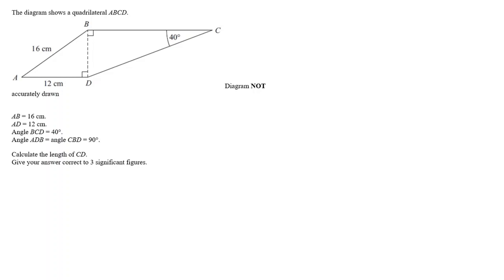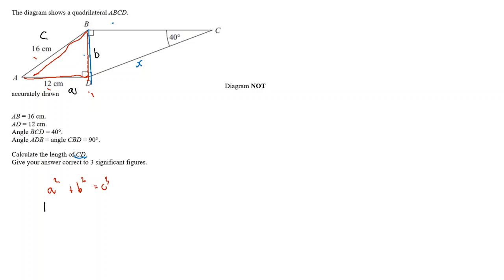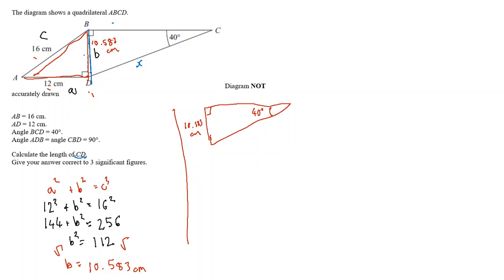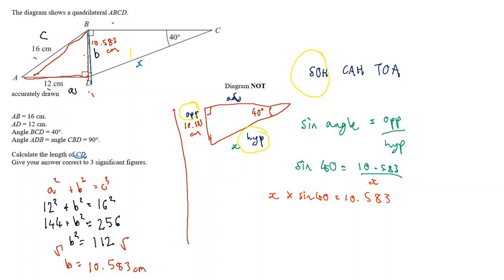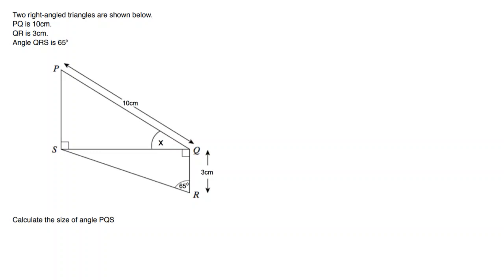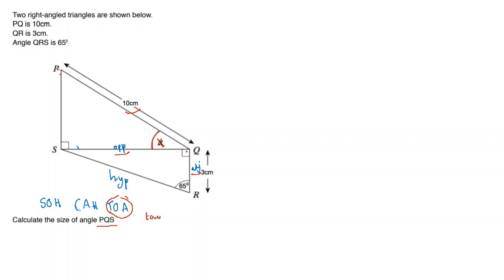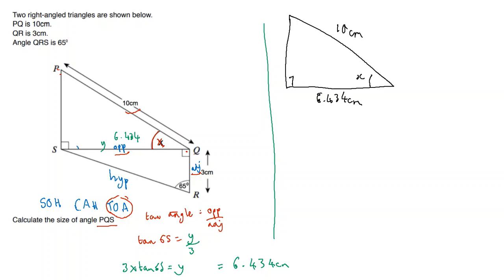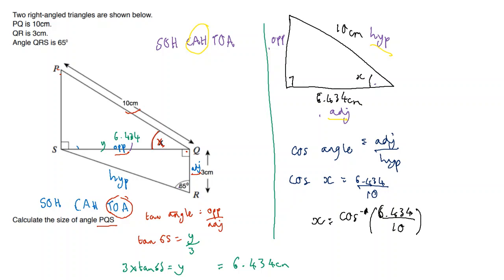Year 10: Mixed Trigonometry